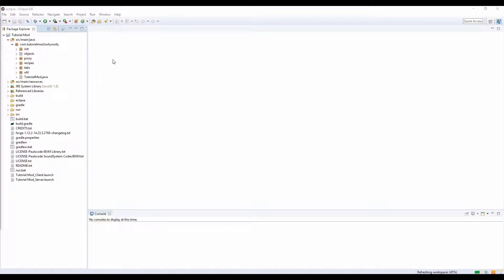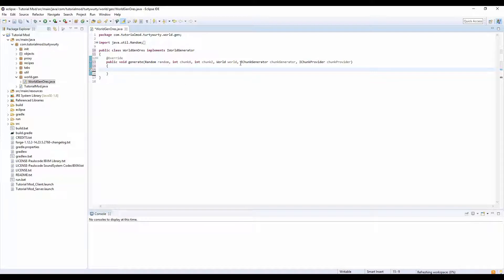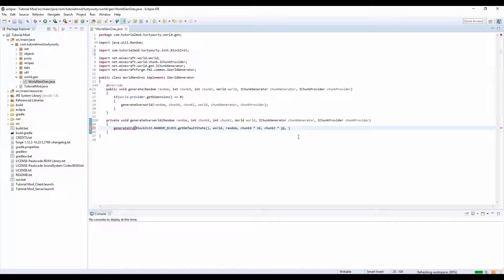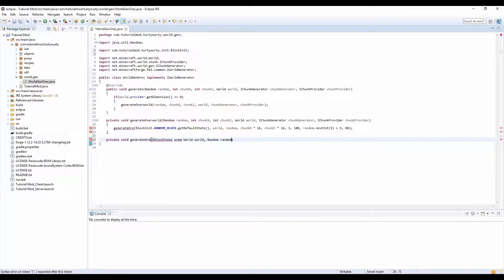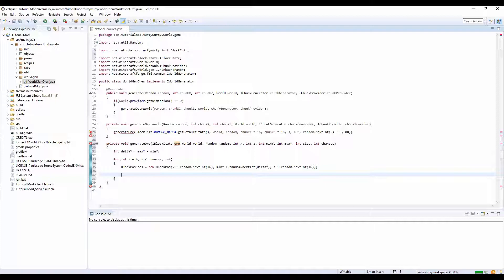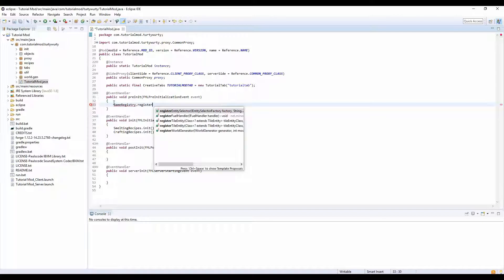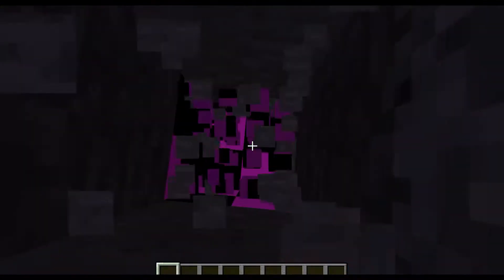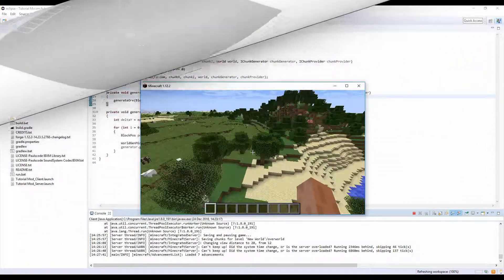Minecraft Modding 1.12.2 Tutorial - Episode 13 - Ore Generation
Hey guys, TurtyWurty here, back at it again with another Minecraft Modding 1.12.2 Tutorial! In this tutorial, we cover how to make your ore generate in the overworld. I will release another episode soon teaching you how to make it generate in the nether, end and custom dimensions too.